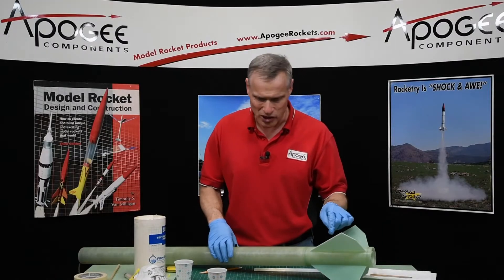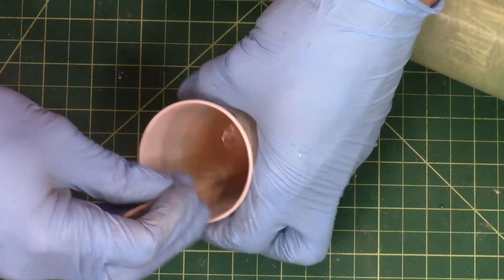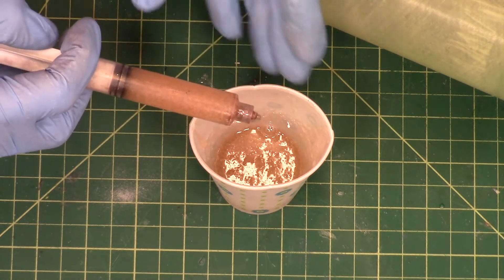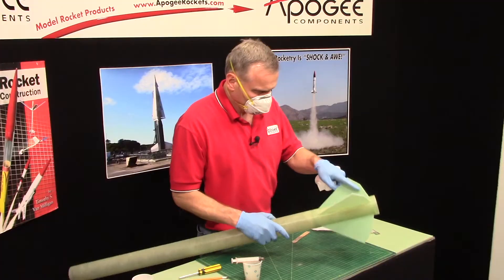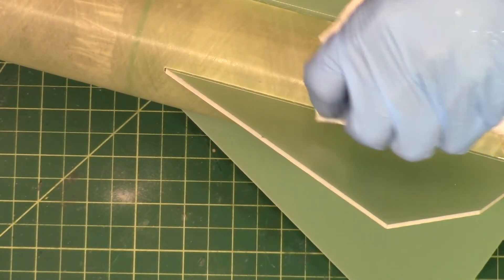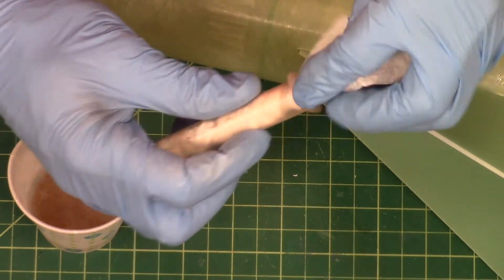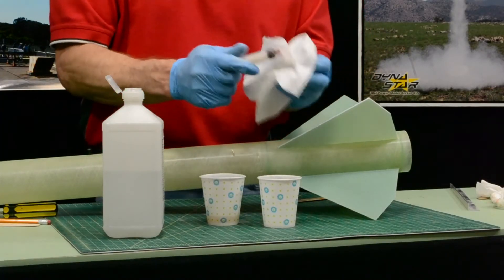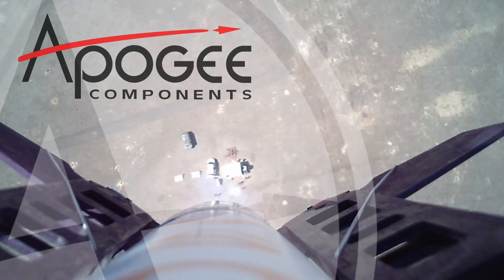Mach 1 Method: Fiberglass Rocket Build Part 7